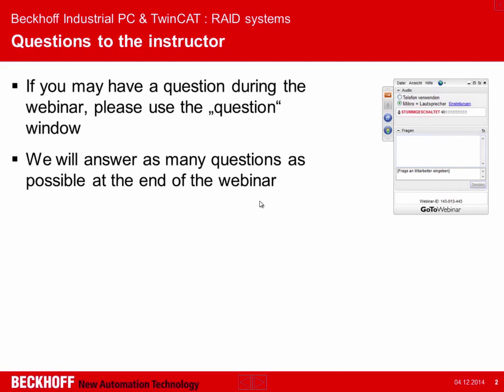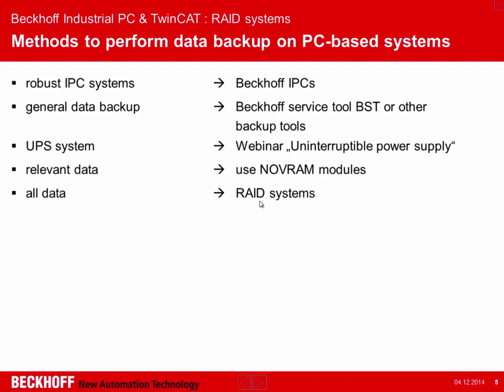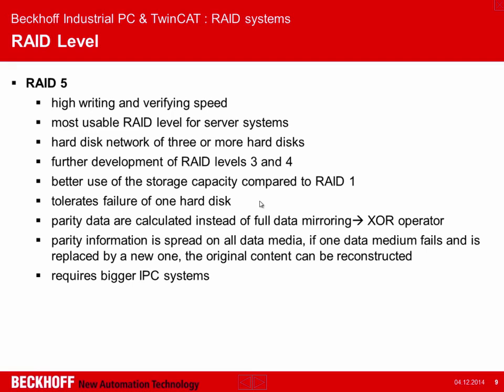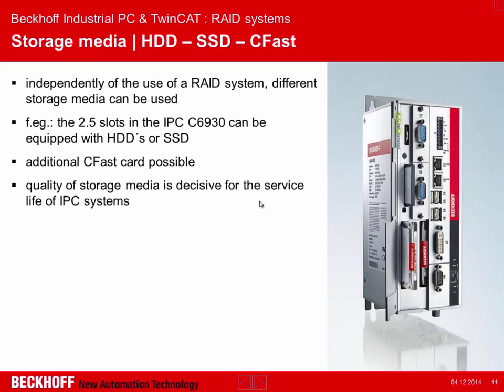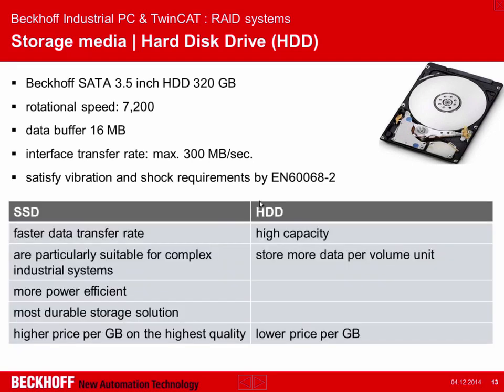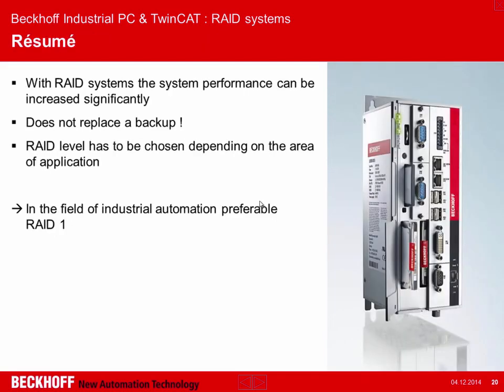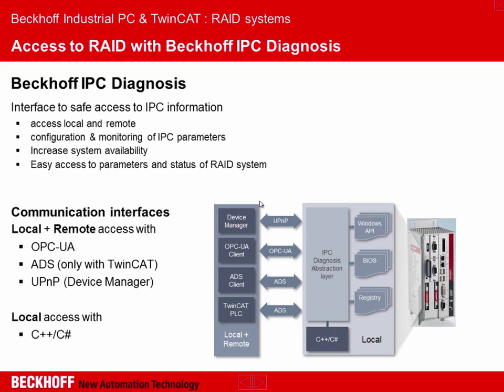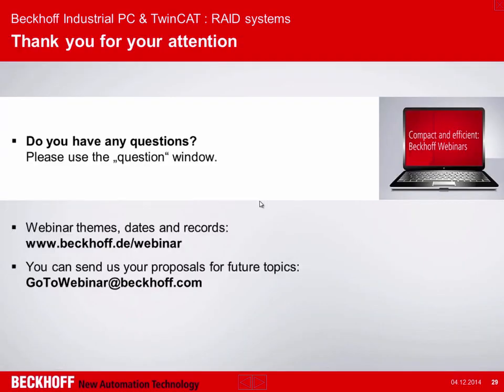How to ensure high reliability and system availability: Industrial PCs with RAID system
RAID systems: introduction, suitable PC series, software integration
The high availability of data and systems is an important prerequisite for a high production efficiency. Redundant data storage increases reliability and system availability. It’s for this purpose that Beckhoff offers Industrial PCs with an integrated RAID system.

In this 30-minute webinar, Roland van Mark, Product & Marketing Management Industrial PC, and Dr. Josef Papenfort, TwinCAT Product Manager, provide an introduction to RAID systems and present RAID solutions based on Beckhoff Industrial PCs with HDD or SSD storage media.